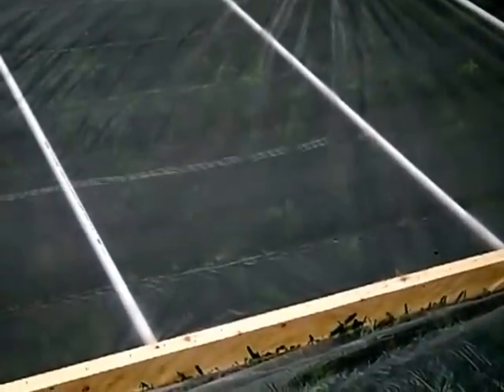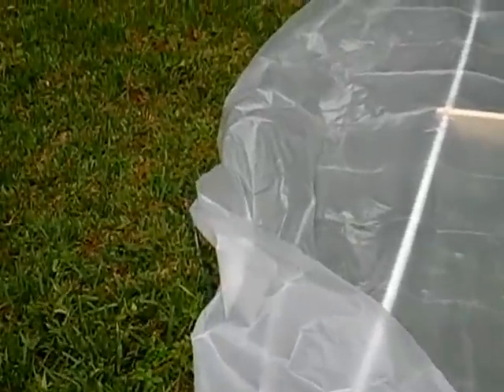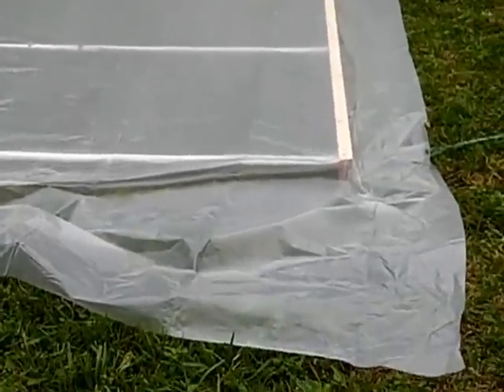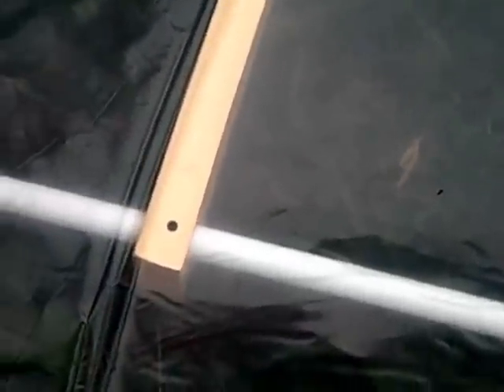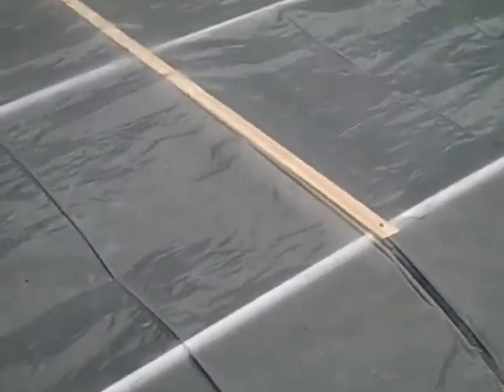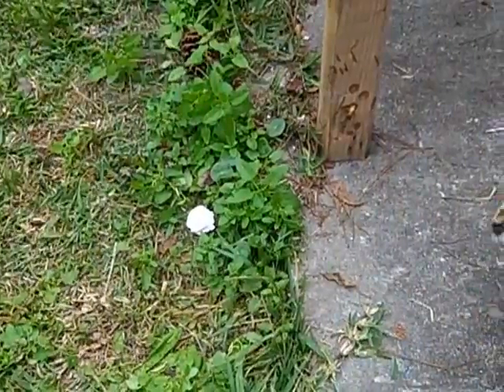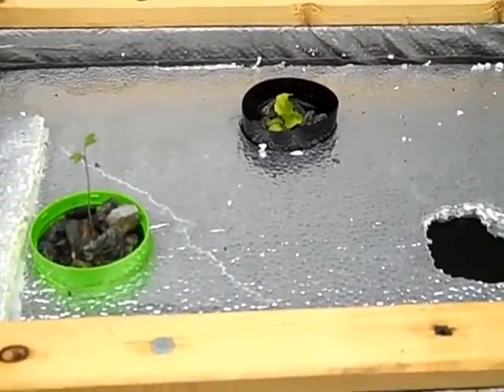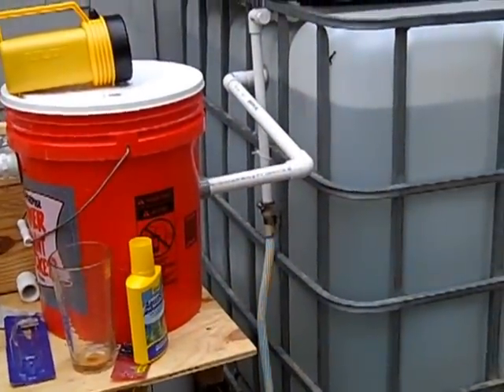How to build a lean to greenhouse out of pvc pipe part 1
How to build a lean to greenhouse out of pvc.